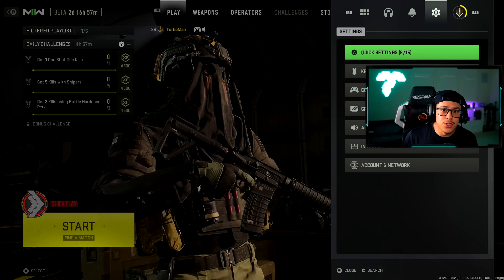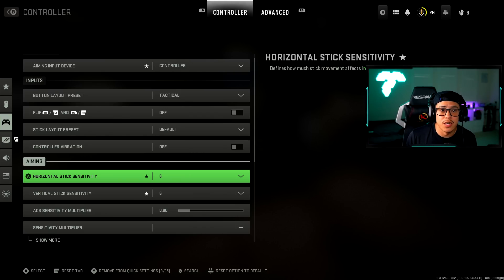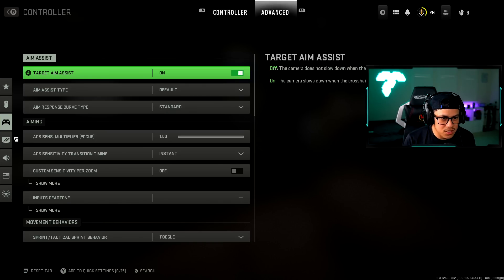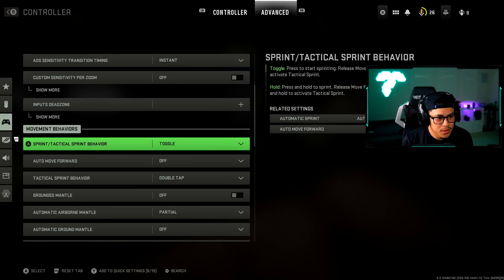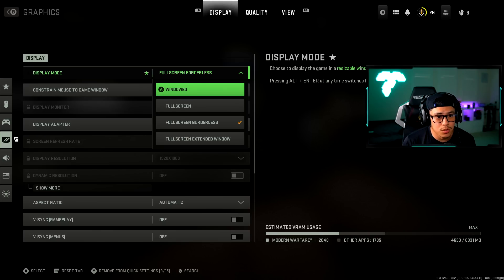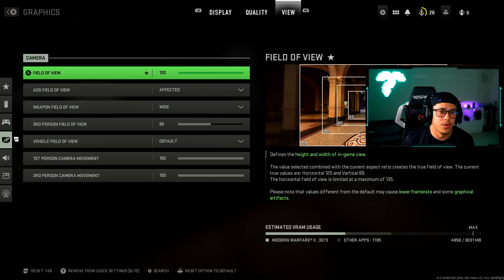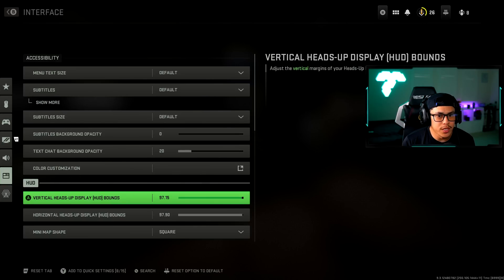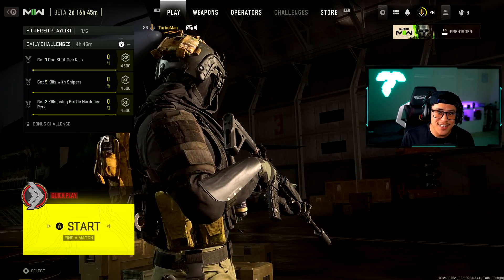Best MW2 Settings & Hidden Tips for PC/Console 🎮 | Modern Warfare 2 Beta